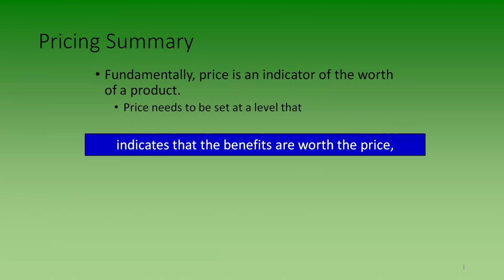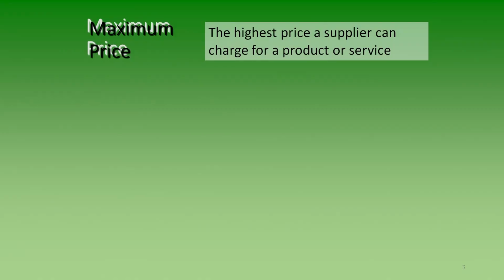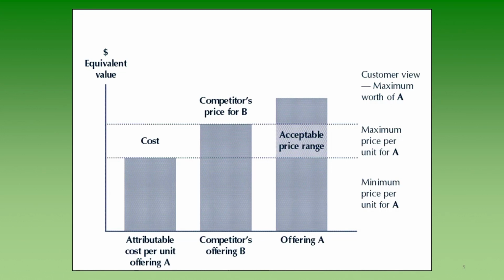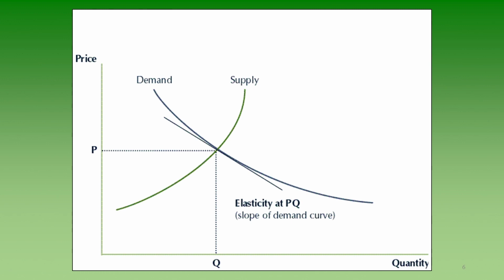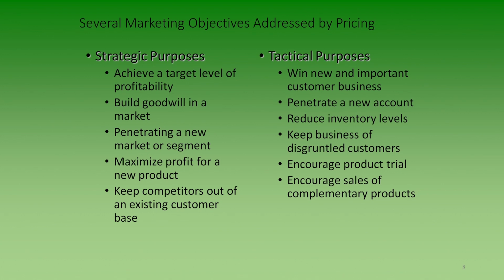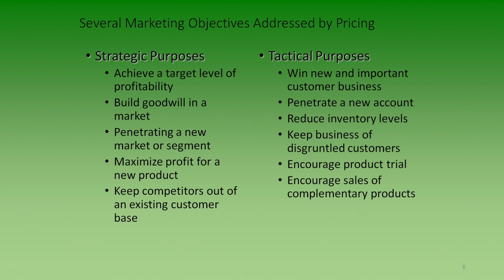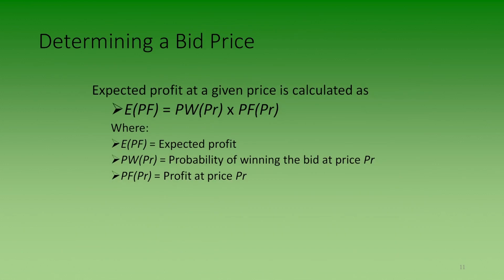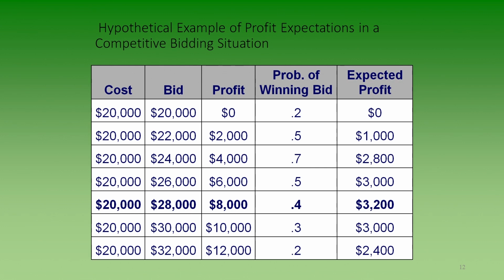Lecture 17 : Pricing Summary